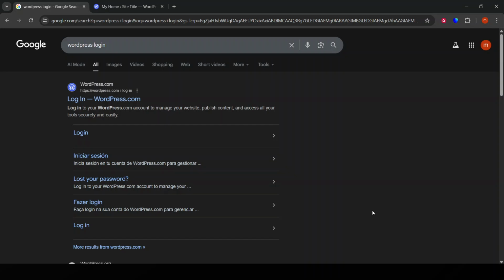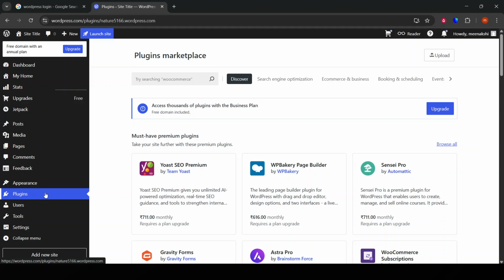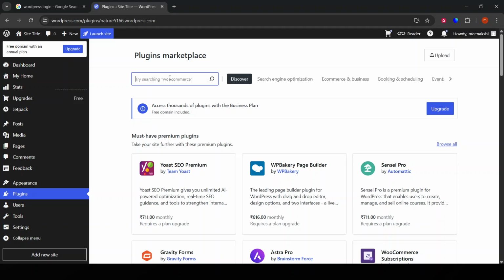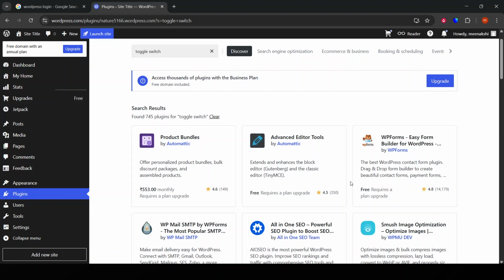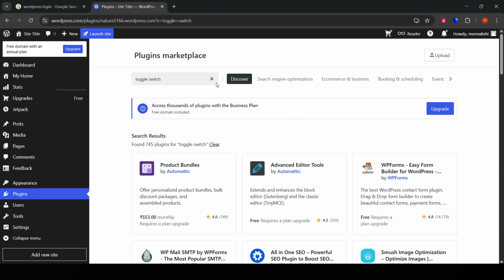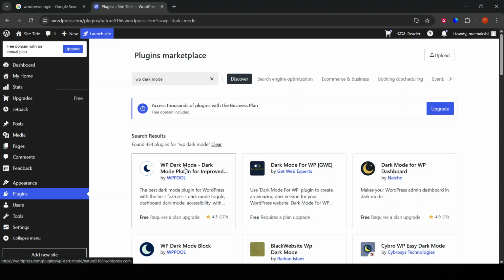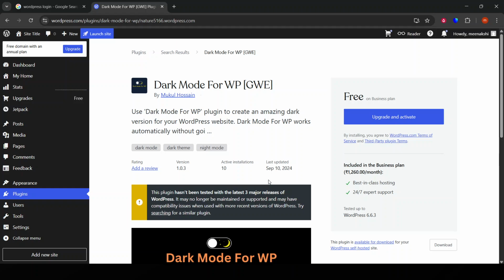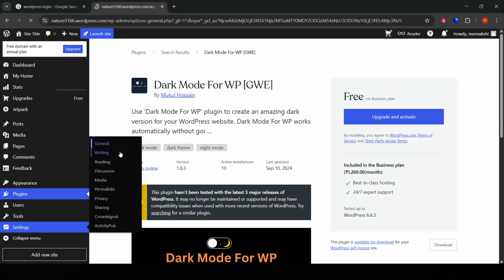How to Add Toggle Switch Button in Wordpress 2026 (Step By Step)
Learn How to Add Toggle Switch Button in Wordpress in this video.